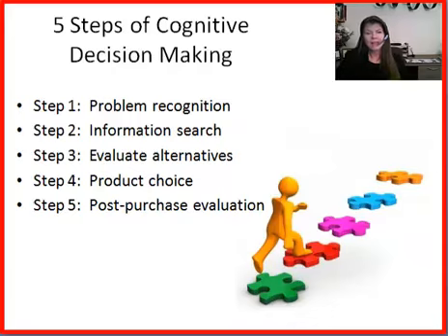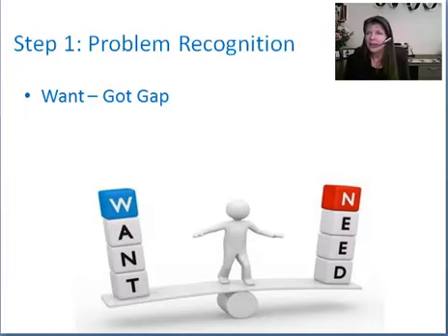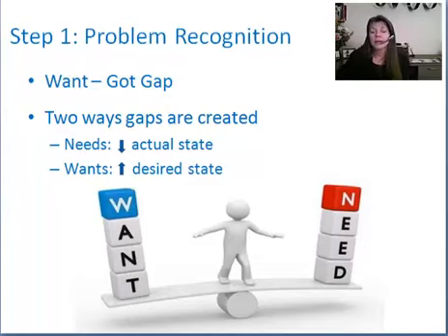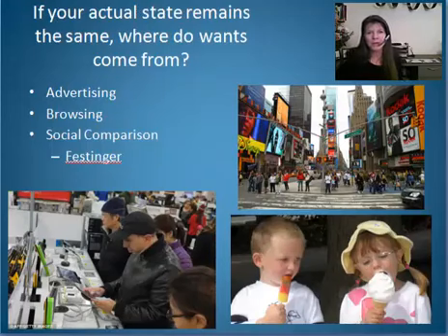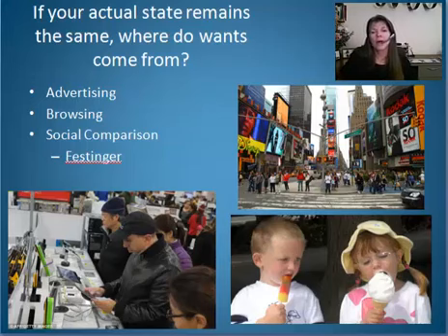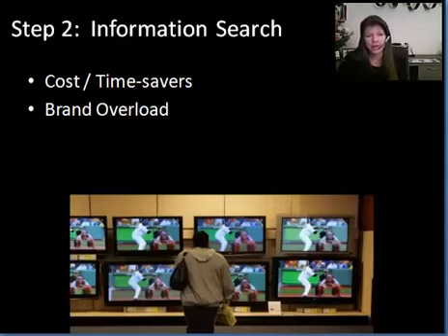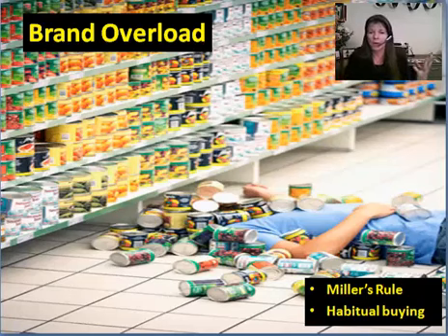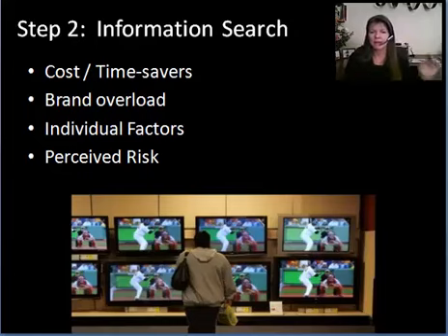PSY 310 Lecture 2 4